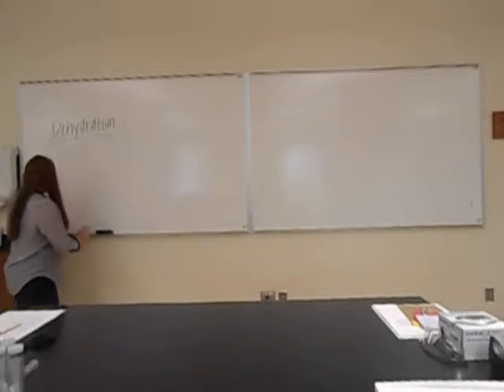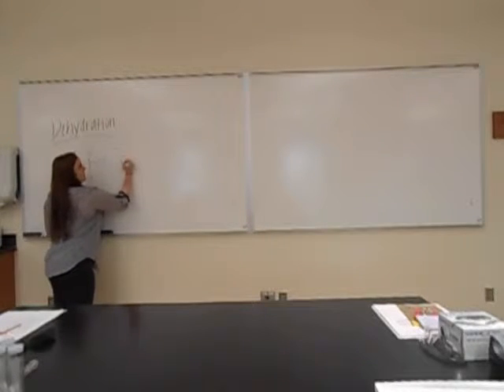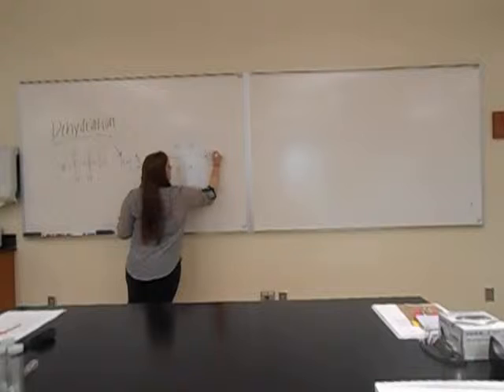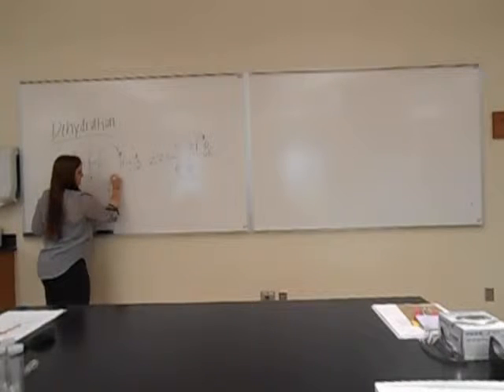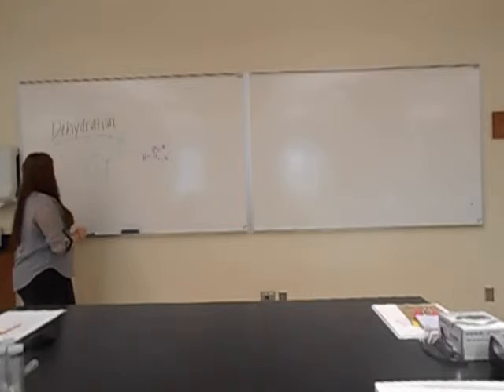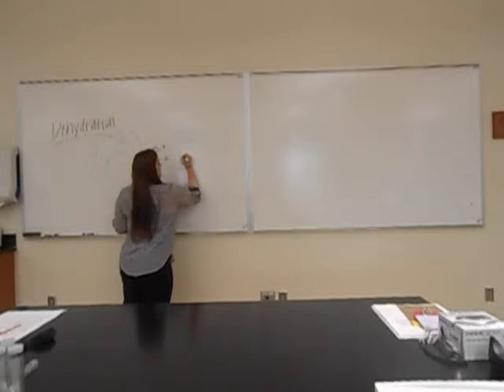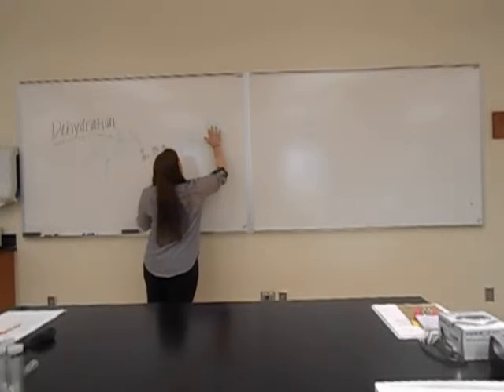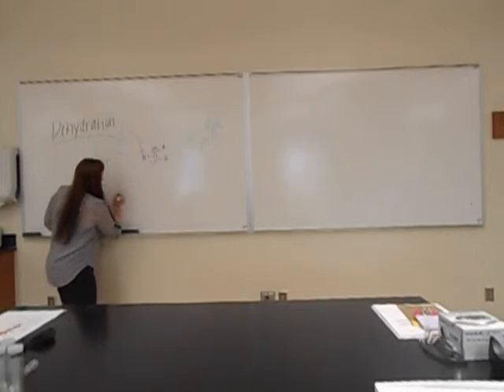CHE 232 Organic Chemistry II